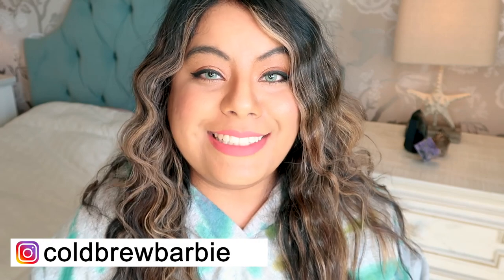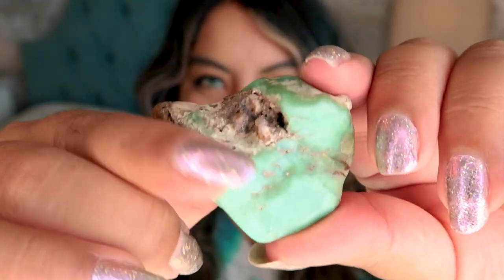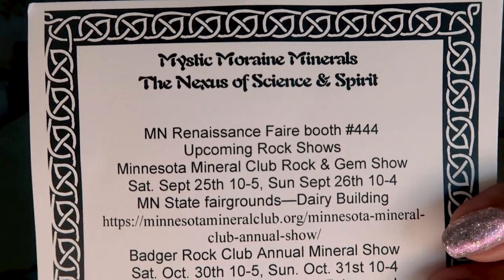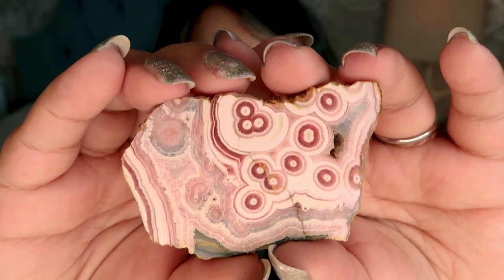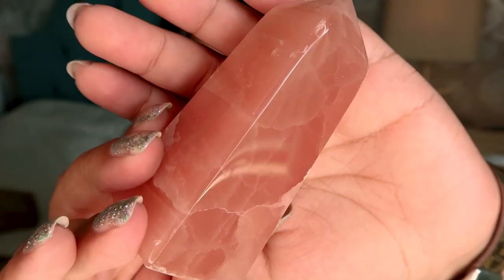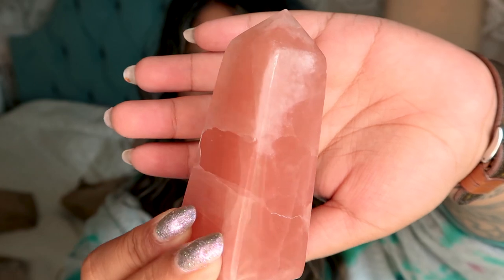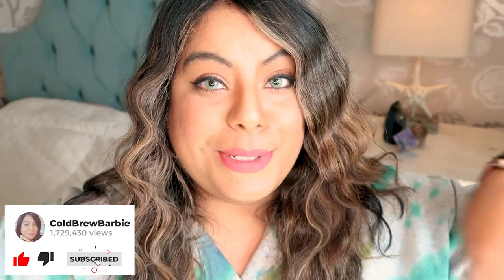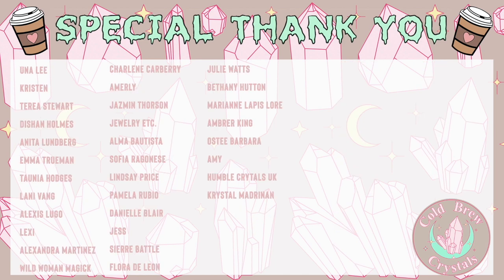CRYSTAL HAUL FROM THE MINNESOTA GEMSTONE SHOW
Hey Witches!
Welcome back to another video! In this weeks video I will be showing you the crystals I bought at the gemstone show here in Minnesota!

Here are the shops listed below!
2. Costigan's Minerals West - Condor Agate & Laguna Agate
3. Sand + Rose - carnelian, Onyx Dolphins, Rose Calcite
4. Tiffany stone (searching for seller)

1. Kraft Bubble Mailers

2. 5x5x5 Boxes

4. Shipping Scale

5. Sphere Measurement Tool

6. Photography Turntable

7. MUNBYN Thermal Label Printer

8. Labels for Printer

9. Fragile Labels

10. Shelving Unit

11. Shipping Tape